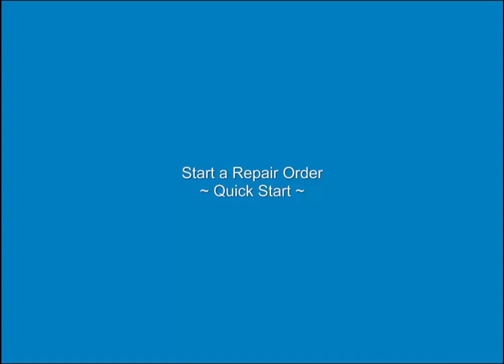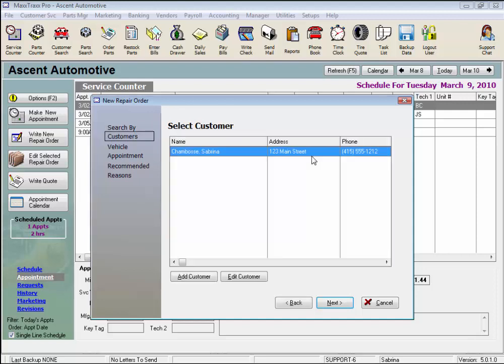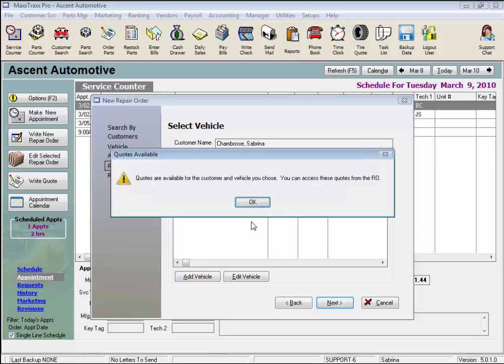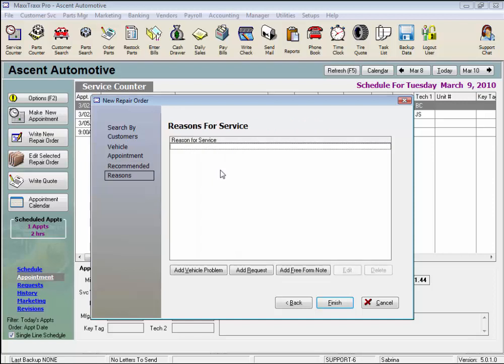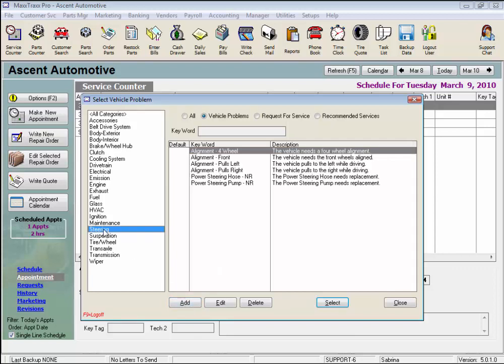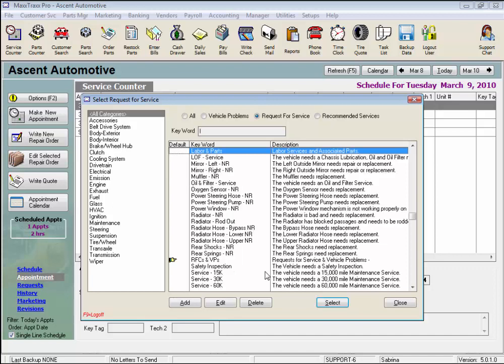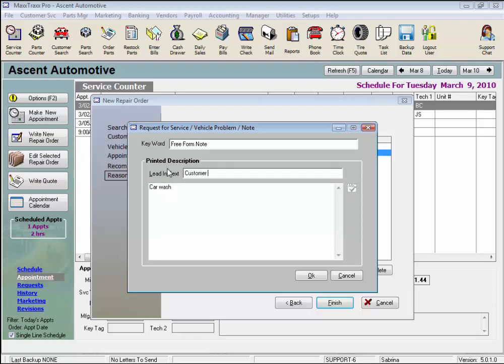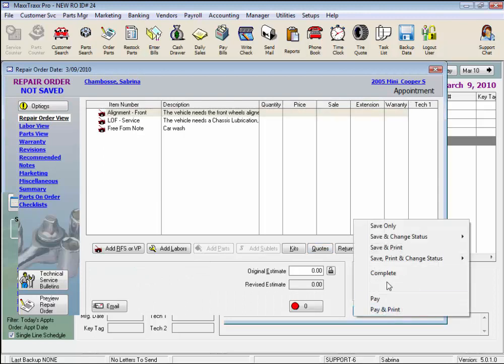MaxxTraxx Auto Shop Software Video Lessons - Start a Repair Order (Quick Start Guide)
An official Scott Systems quick start guide on how to quickly create a new repair order in MaxxTraxx.